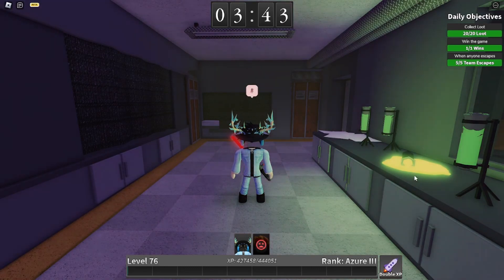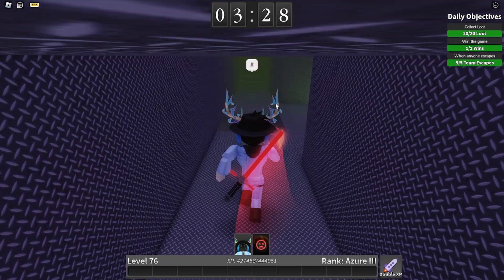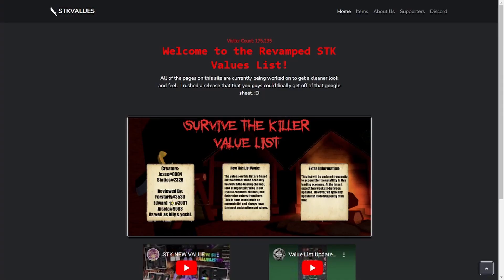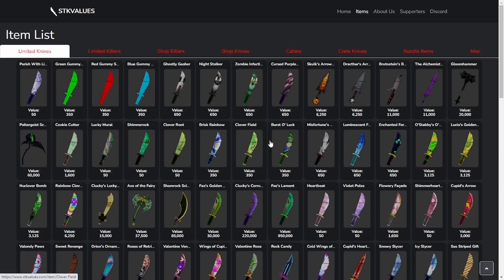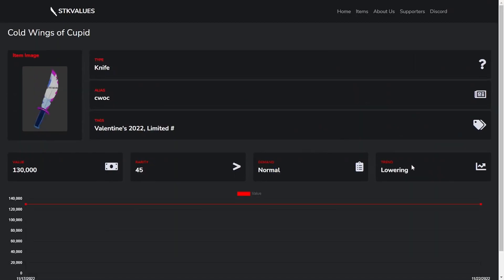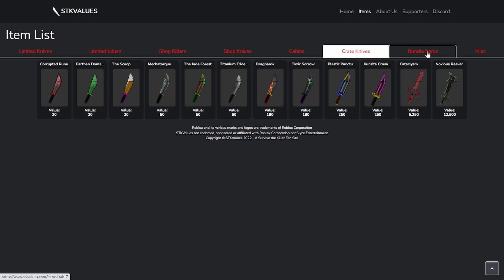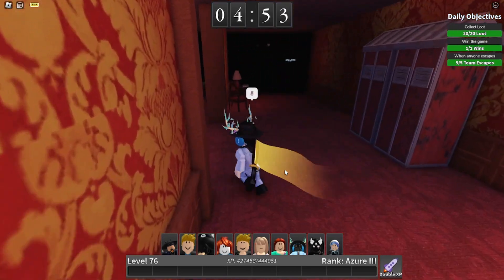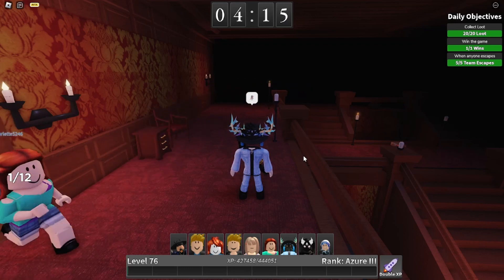HOW TO WIN ANY TRADE || 🔪Survive the Killer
Hey everyone welcome back! I'm discussing today about tips and tricks on trading and how to get a win trade overtime!